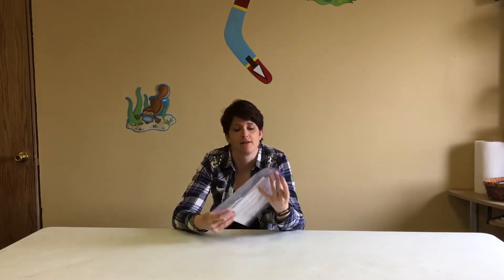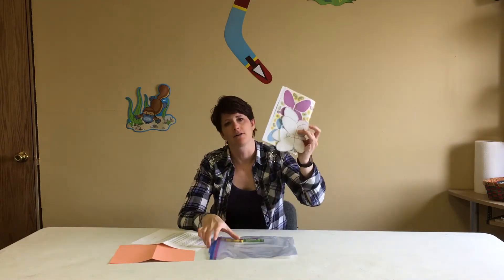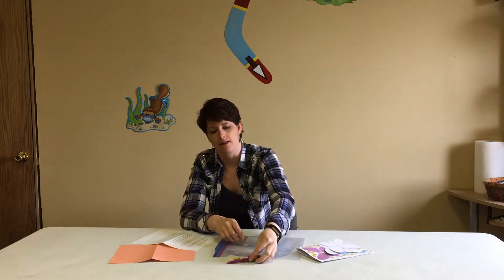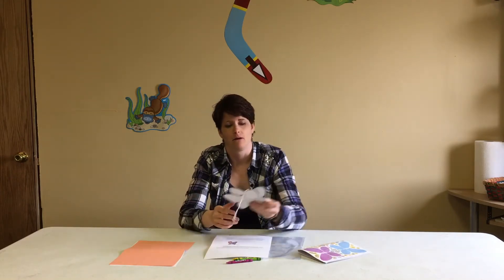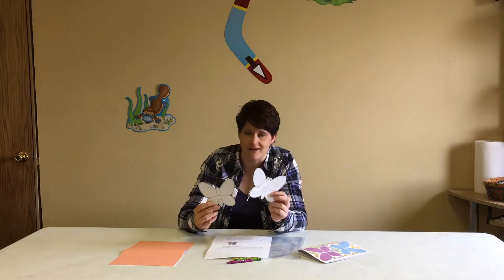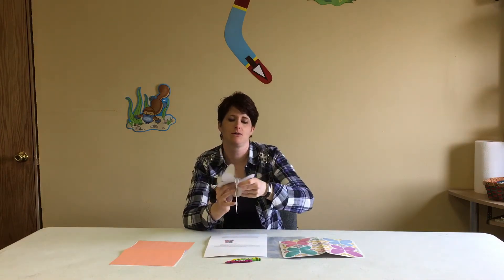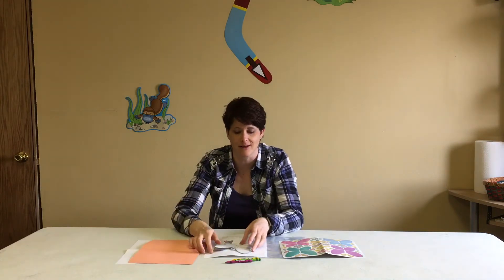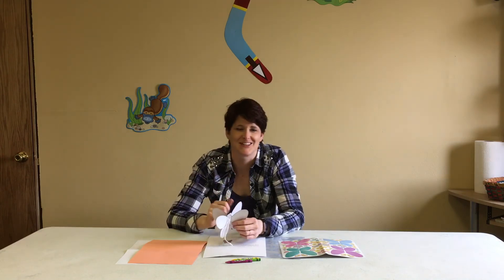Mother’s Day Action Packs For Kids!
Our children’s pastor has created these really nice activity packets for Mother’s Day! Each packet is a self-contained children’s church lesson, complete with bible story and a craft. The craft consists of a 3D butterfly with stickers and a card for mom!

To help with the bible story element of the lesson, here is a link to an animated film here on YouTube

You can pick up a packet from the church or arrange for us to deliver to your house if you live here in Browning.